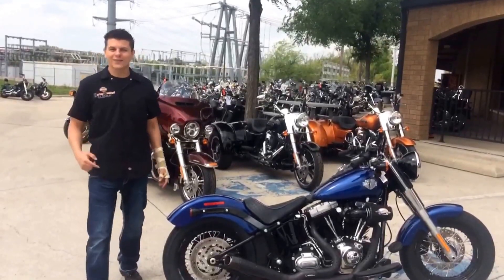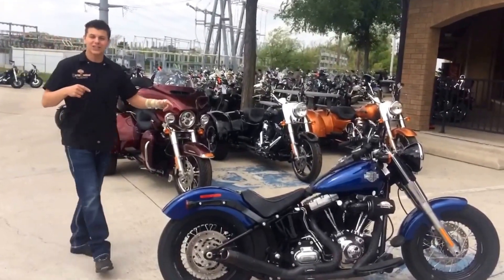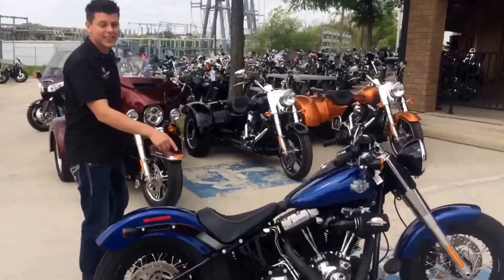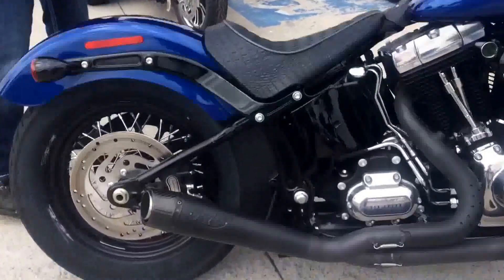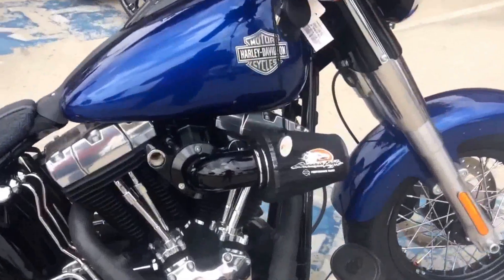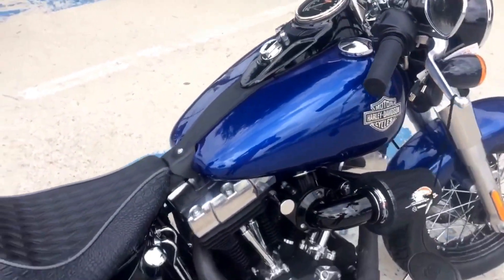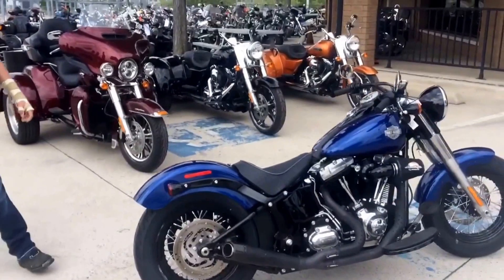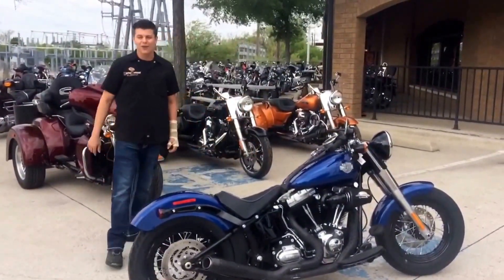2015 Softal Slim Customized Super Low seat RSD Accessorized hdofdallas.com in Allen, TX